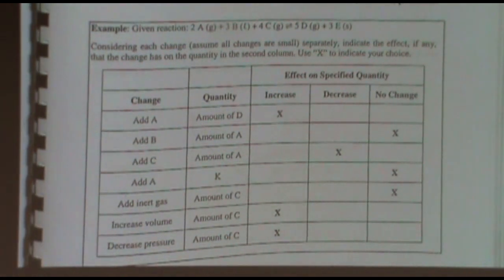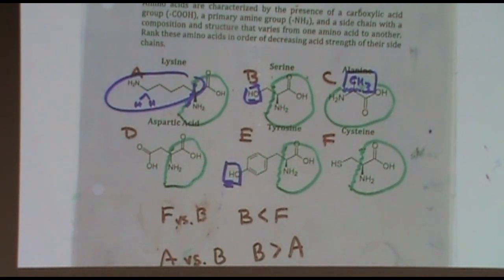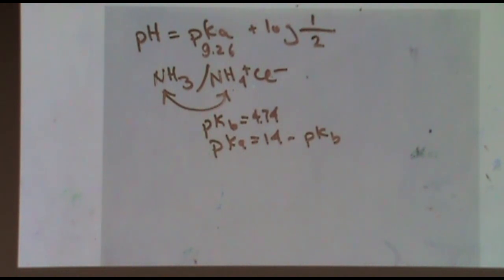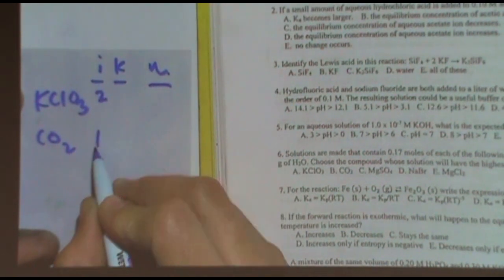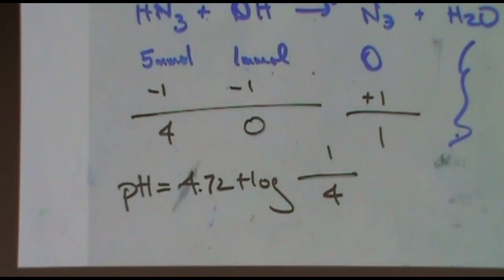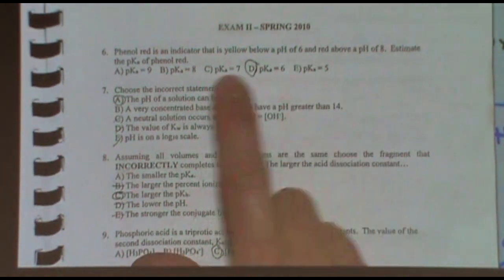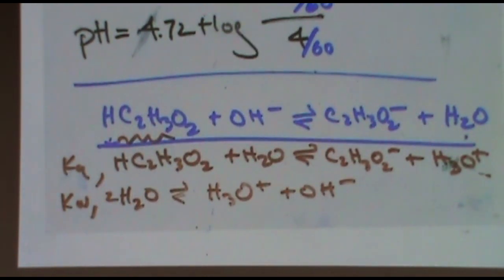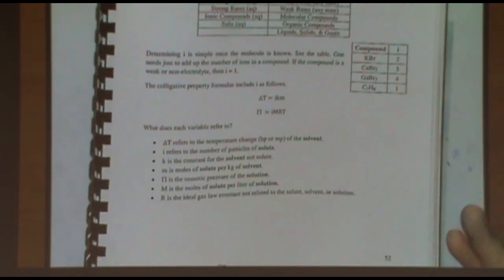2B EII Review W20 - Qs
Questions from general chemistry students about acid/base and related topics in prep for an exam.